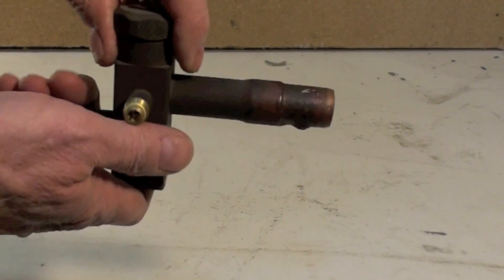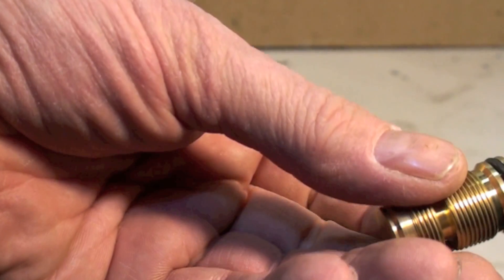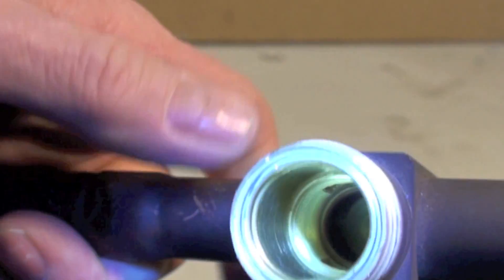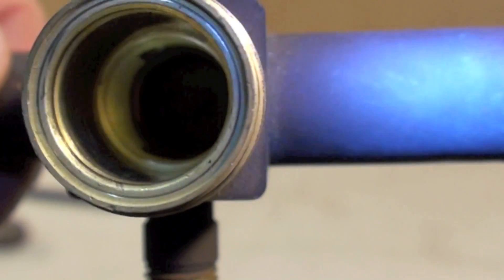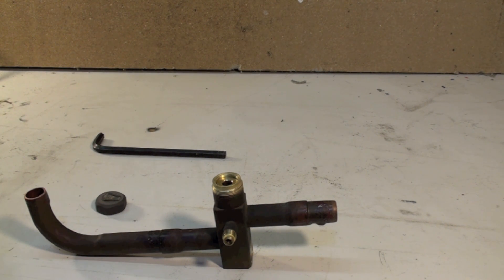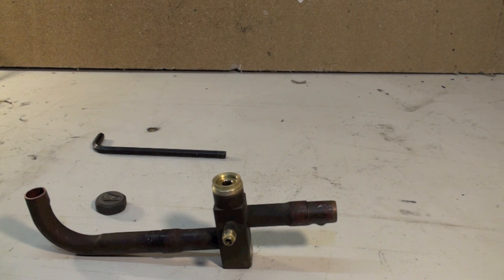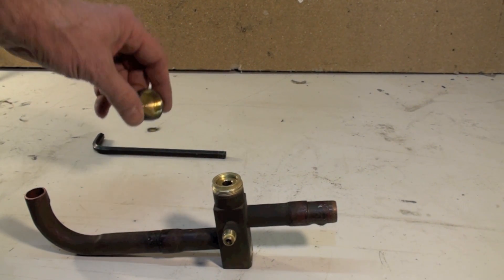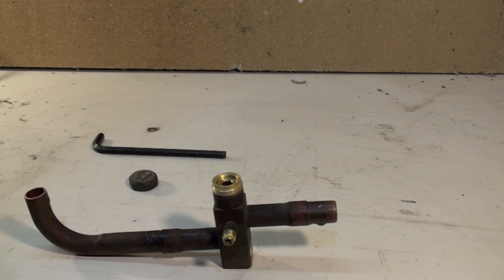Air conditioning service valve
A description of the design of the service valve used on air conditioning units since the early 90s.  Leak problems and brazing are covered.
This video is part of the air conditioning series of training videos made to accompany my to pass on what I have learned in many years of service and repair. If you have suggestions or comments they are welcome.
If you are a homeowner looking to repair your own appliance, understand that the voltages can be lethal and high pressures are used.  Know your limits.